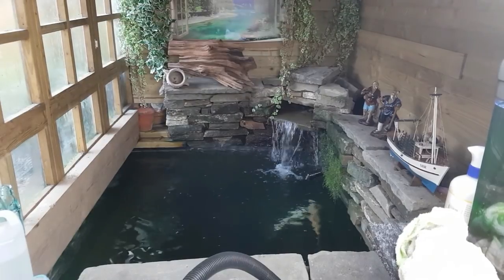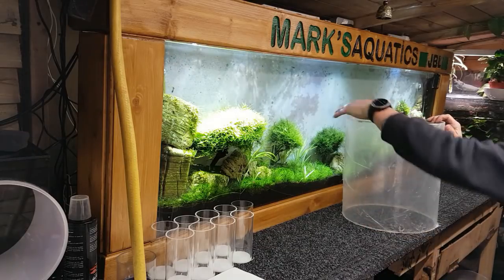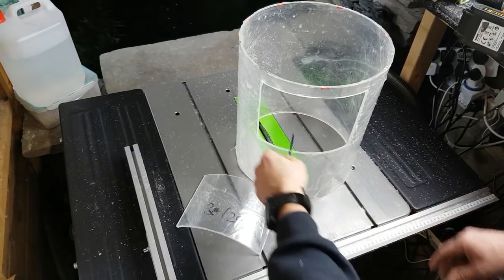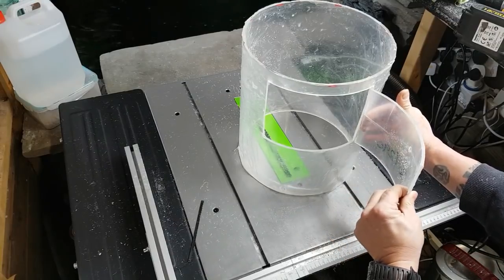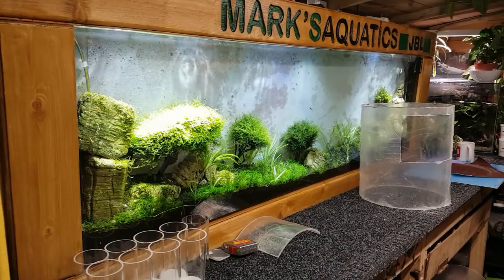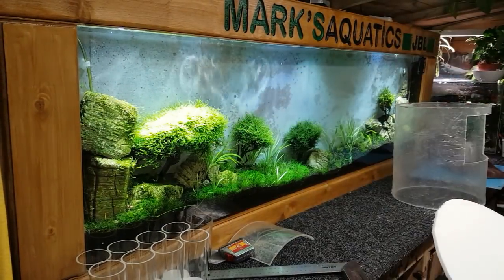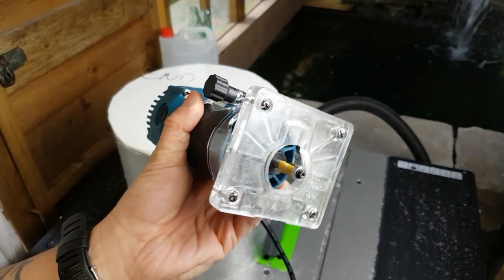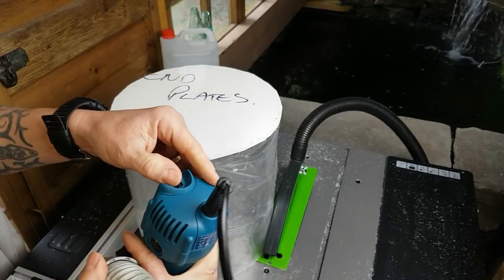DIY ACRYLIC PALUDARIUM PART 1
Hi guys. On this episode I make a start on the new build.
I'ts going to be a paludarium. Join me for part 1
And here's a link to George Farmers Aquascaping channel

And go a join (For The Fish ) FTF. Facebook group. Nice bunch of guys.